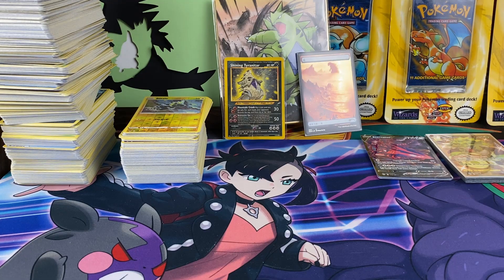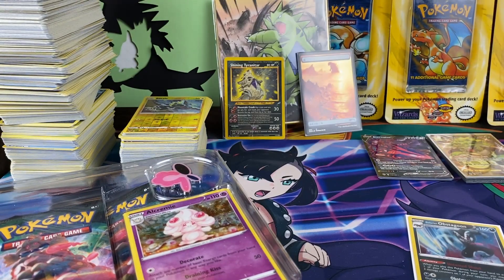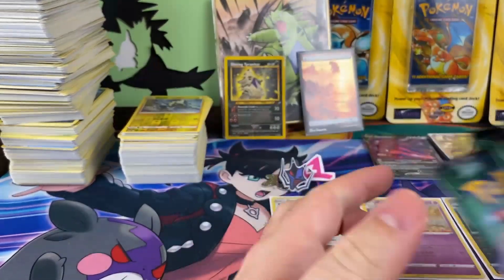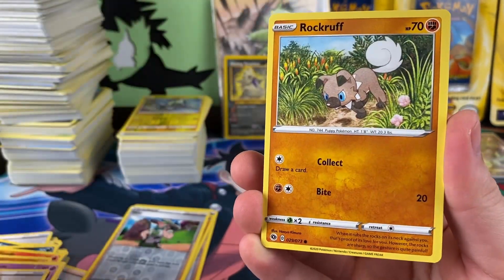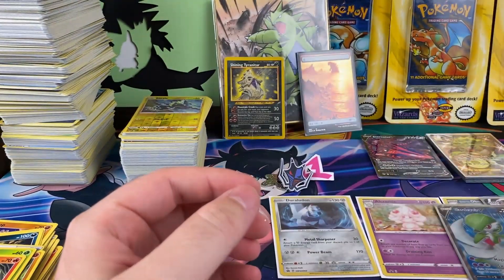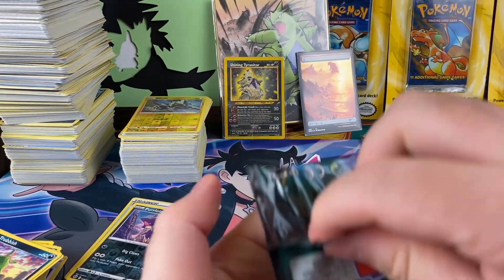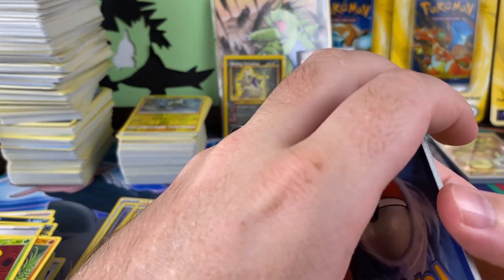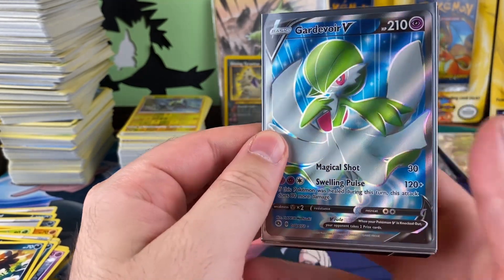Opening Pokemon Champions Path Pin Collections! It's Turtle Time!! EP.238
In today's video we open up a few Champions Path pin collections hoping to finally pull that shiny Charizard V, but instead we run into a hoard of shelled menaces! As always, let me know what you guys would like to see on the channel!

Awesome Song at the End of Every Video!